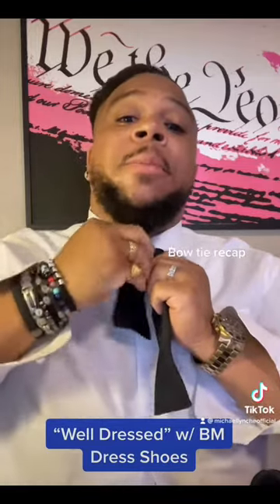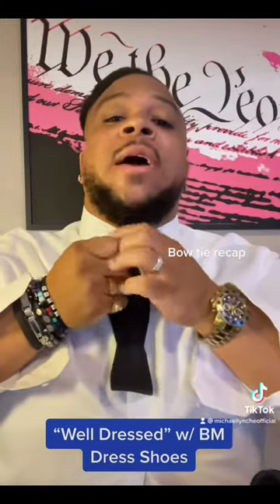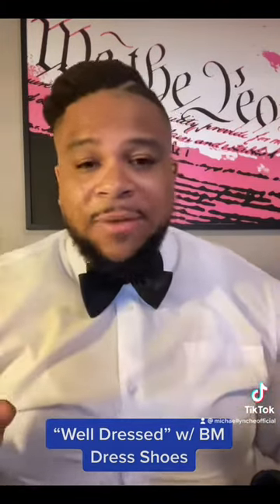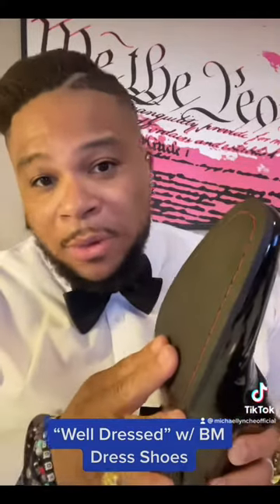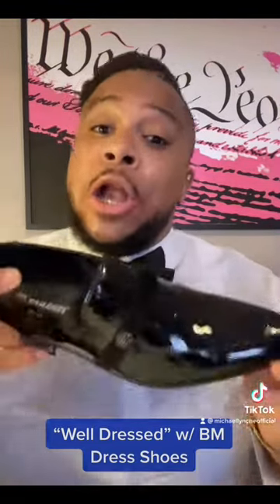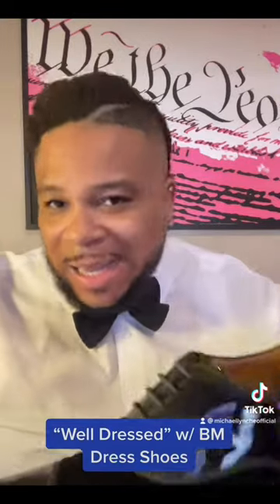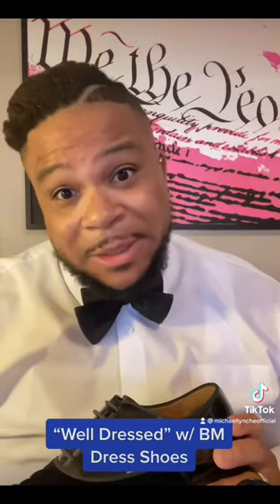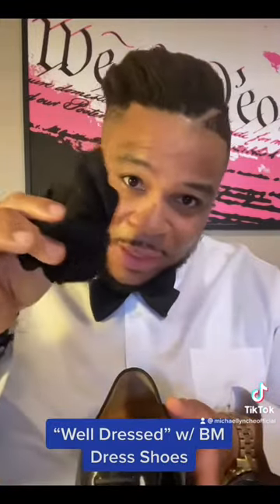WellDressedwBM Dress shoes socks vs no socks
Dress shoes socks vs no socks WellDressedwBM howtodressshoes howtotieabowtie Grooming tips and other useful advice! michaellynche americanidol @stevesayer7